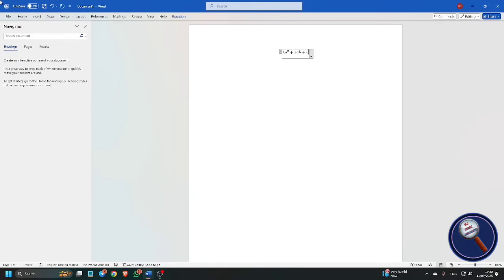How to Write Math Equations in Word Using NVDA Screen Reader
Blind and visually impaired users often struggle to write or read mathematical equations in MS Word, but here’s the solution you’ve been waiting for! In this step-by-step tutorial, we show how to write, edit, and access equations in Word using the NVDA screen reader. This powerful and lesser-known method makes math accessible like never before—perfect for students, teachers, and professionals who need to work with formulas. A true game changer for accessibility!